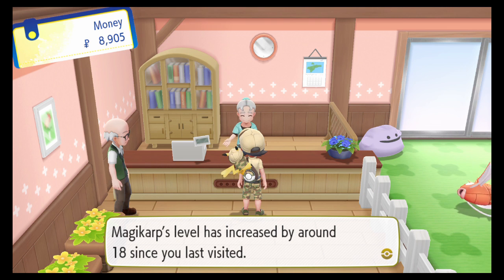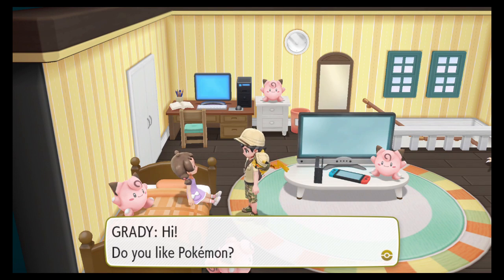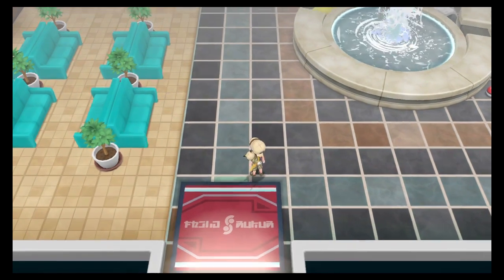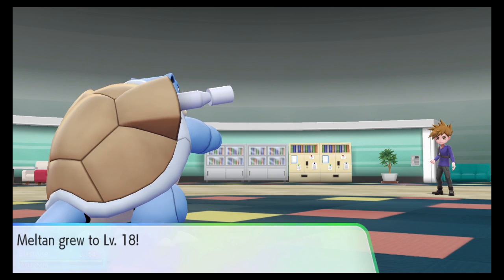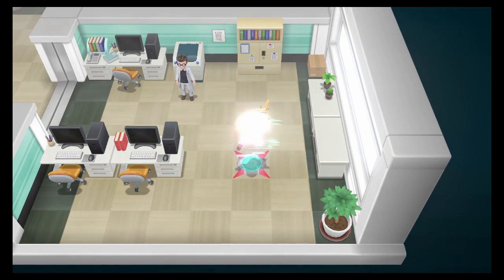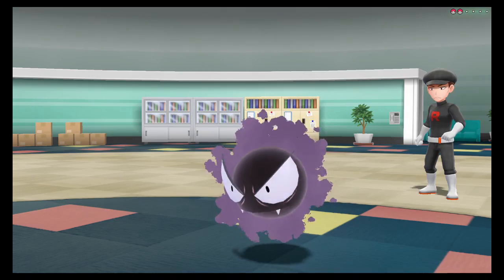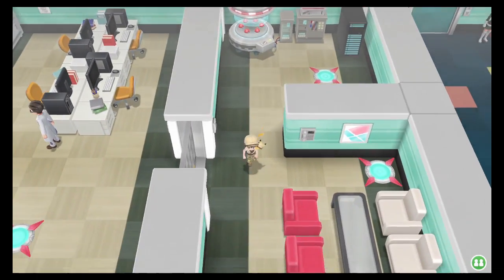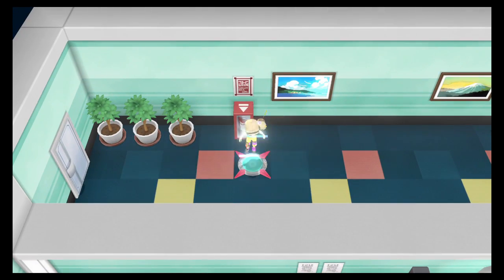Pokémon Let's Go, Pikachu! - Part 24 - Saffron City and Silph Co. Head Office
In this episode (spoiler alerts!)...I used the tea that Brock gave me in Celadon City to bribe the guards to let me into Saffron City.  Once there we enter the Silph Co. Head Office and find the company infiltrated by Team Rocket!

GAME DESCRIPTION
Become the best Pokémon Trainer as you battle other Trainers, Gym Leaders, and the sinister Team Rocket. Catch Pokémon in the wild using a gentle throwing motion with either a Joy-Con controller or a Poké Ball Plus accessory, which will light up, vibrate, and make sounds to bring your adventure to life. You can also use button controls in Handheld Mode. Share your adventure with family or friends using a second Joy-Con or Poké Ball Plus (sold separately). You can even connect to the Pokémon GO app using a compatible smartphone to bring over Pokémon originally discovered in the Kanto region! Explore the vibrant region of Kanto—home to beloved characters like Brock, Misty, and the nefarious trio Jessie, James, and Meowth! Throughout the story, your bond with your partner Pokémon grows stronger as you care for it and travel together. See the world in style by customizing Pikachu and your Trainer with a selection of outfits. True-to-size wild Pokémon roam around in the game—catch them like a real Pokémon Trainer by using timing and a well-placed Poké Ball. Battle and trade with other players who own the game via local wireless or online. Go on a stroll with your favorite Pokémon in your Poké Ball Plus to level them up, and to receive in-game rewards after returning them to the game. Connect to Pokémon GO to transfer caught Kanto-region Pokémon, including Alolan and Shiny forms, as well as the newly discovered Pokémon, Meltan, from that game to this one!

GAME INFO.
Name: Pokemon: Let's Go, Pikachu!
Developer: Game Freak
Publisher: The Pokemon Company, Nintendo
Platforms: Nintendo Switch
Release Date: November 16, 2018